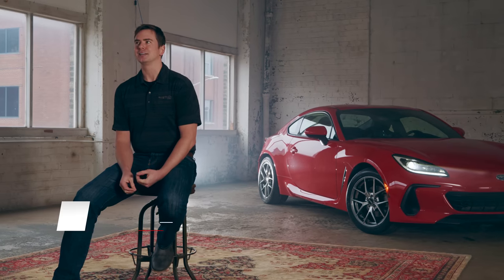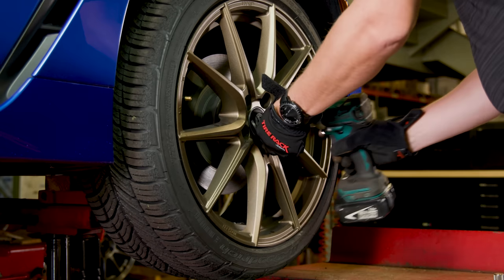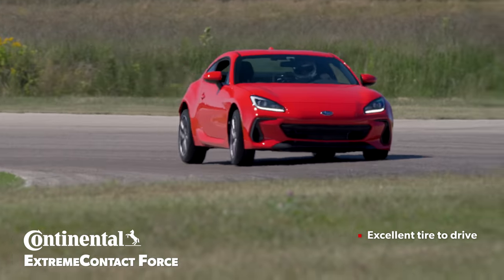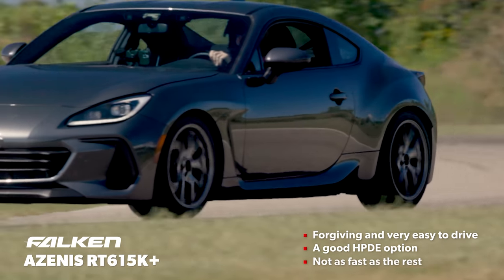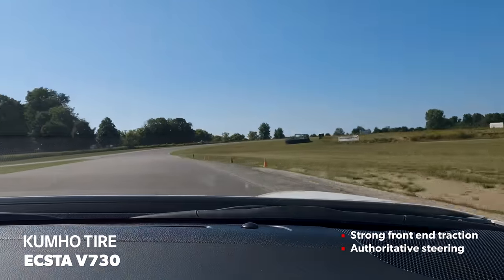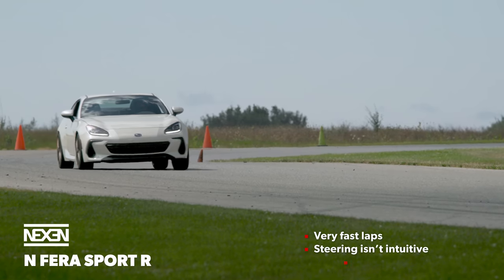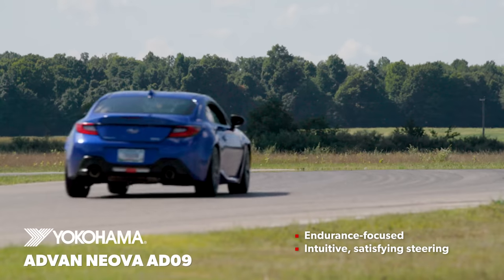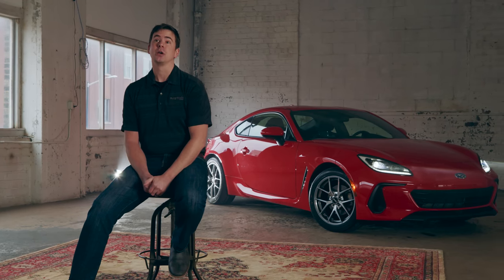Tire Rack Road Course Test: Extreme Performance Summer Tires 2022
Tire Rack’s testing program has provided expert advice on tires since 1995. In 2022, we added a new element to our annual calendar – testing on a 2.1-mile road course in southwest Michigan! So, sit back and enjoy the first of many Tire Rack track tests, this time, with customer favorite, Extreme Performance Summer tires.